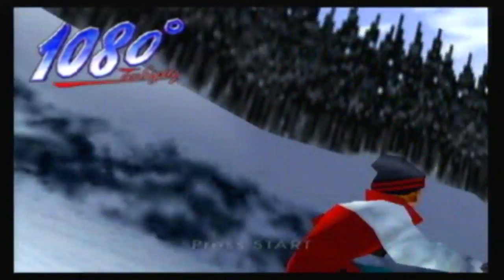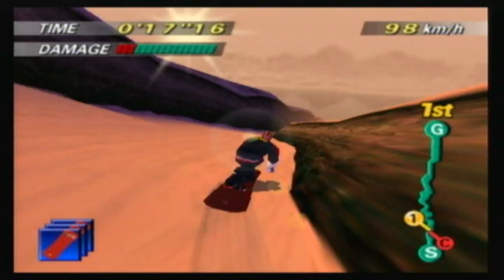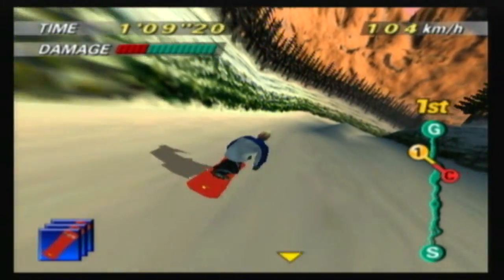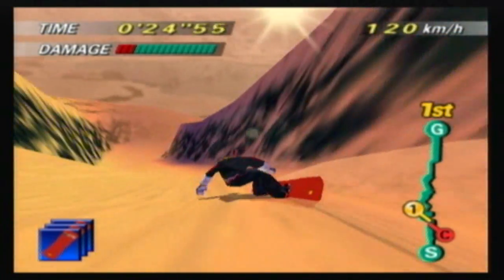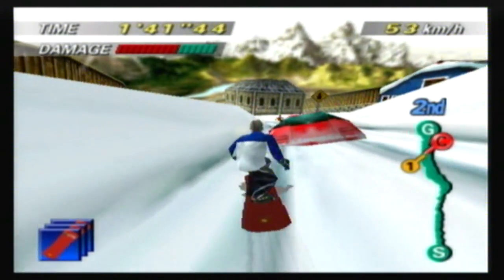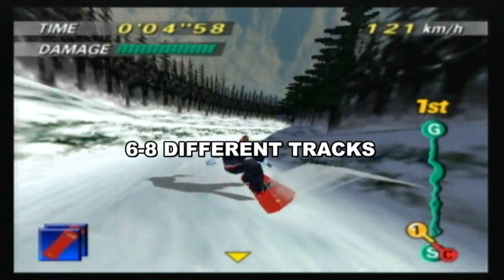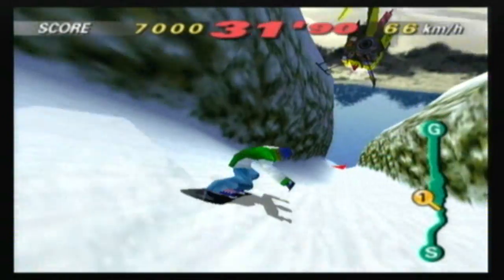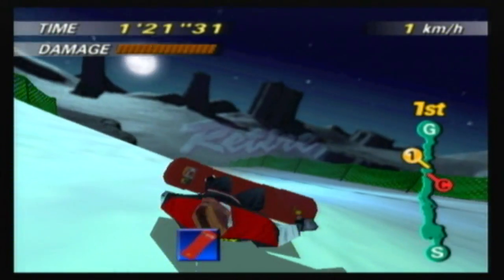Mental Analysis: 1080° Snowboarding (Nintendo 64)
Format: Nintendo 64
Publisher: Nintendo
Developer: Nintendo EAD

Due to extreme weather conditions in Scotland, I decided to quickly look back at the only snowboarding game I've ever played...ever.